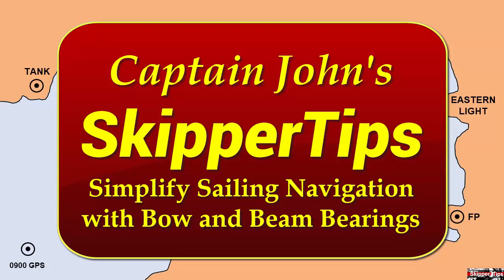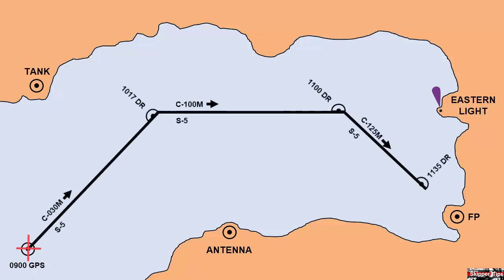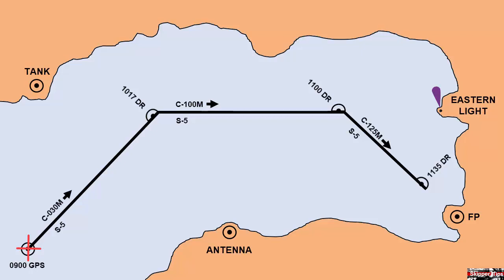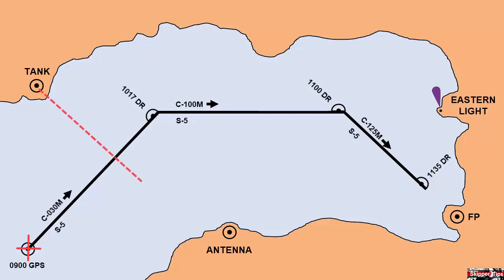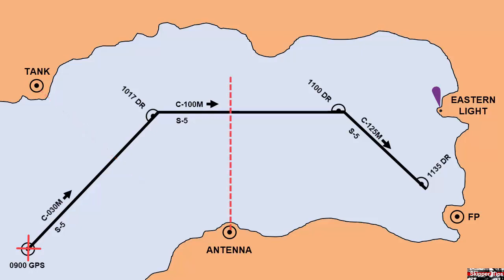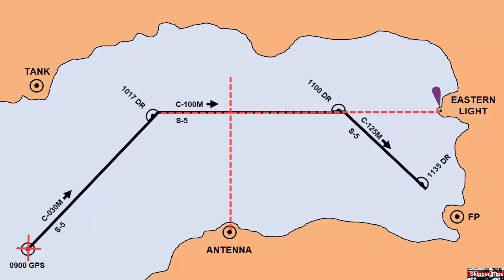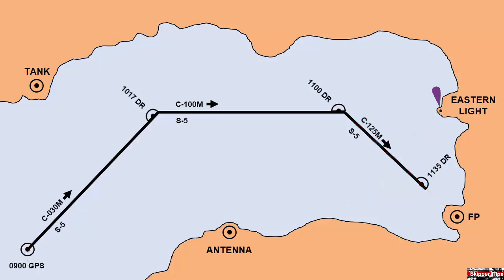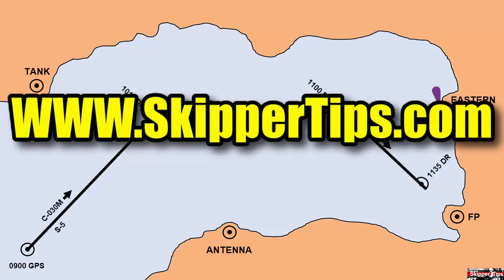Navigation Secrets – ‘Check Bearings’ to Back Up the GPS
Sail along the coast and gusty winds or tidal current can set you onto a shoal. What two simple steps will give you a sailing solution day or night? Watch this sailing video to learn the answer!